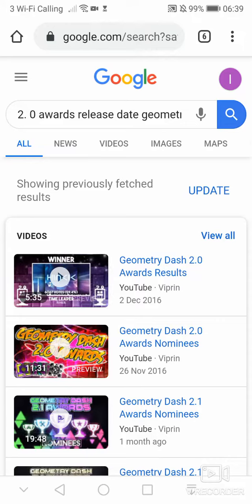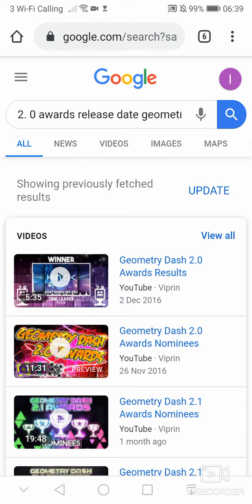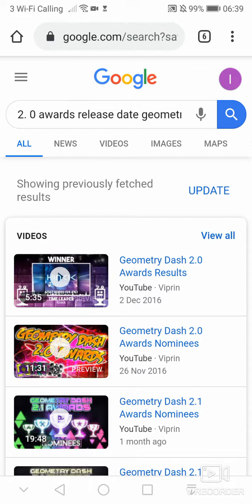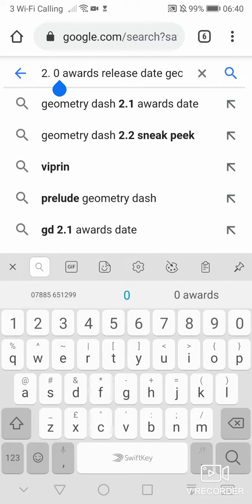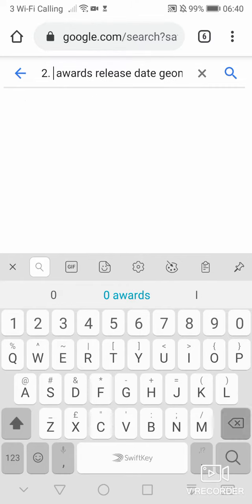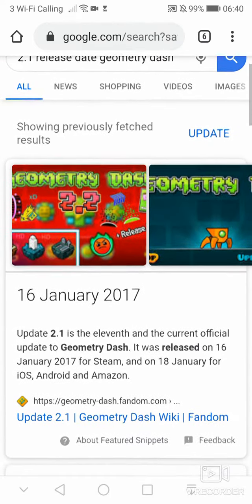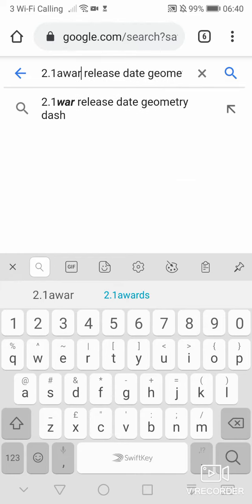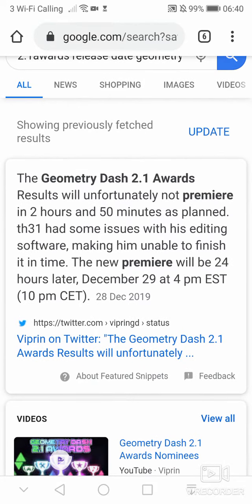Geometry dash 2.2 release date! (theory)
My theory on the 2.2 release date